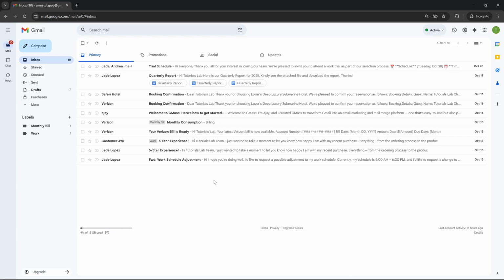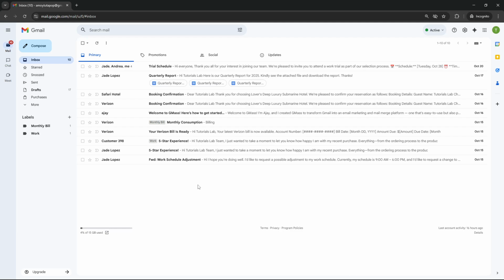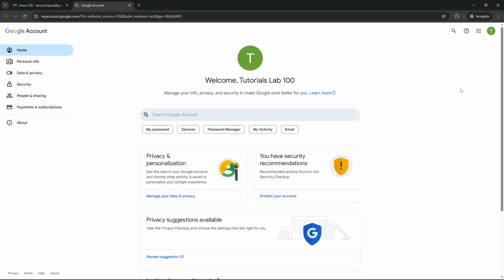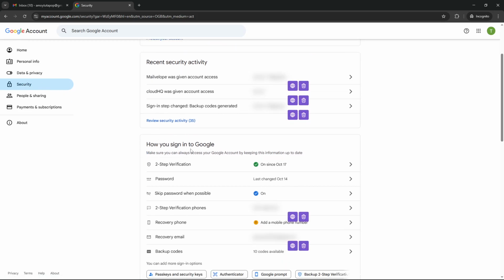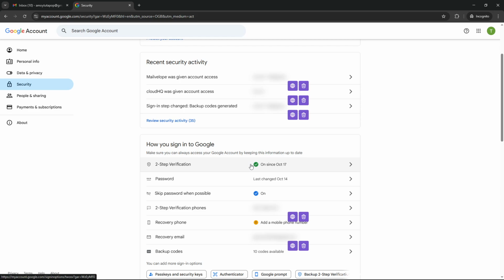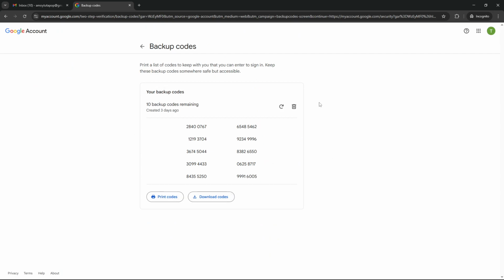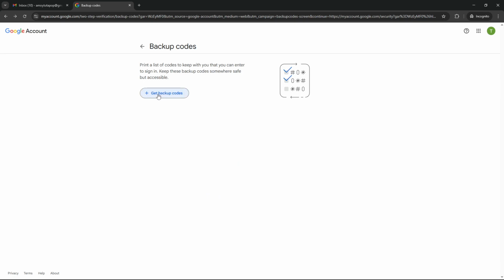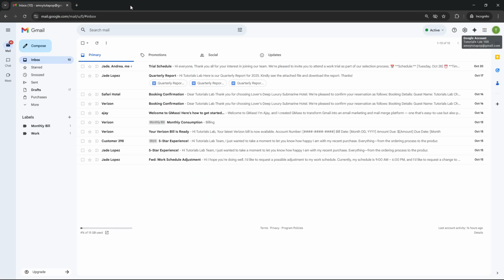How to Remove an 8-Digit Backup Code from Gmail (Tutorial 2025)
Along the way, you'll learn remove 8-digit backup code Gmail, delete Gmail backup codes tutorial, how to disable Gmail backup codes, managing 8-digit codes in Gmail, stop using Gmail backup codes, reset Gmail backup security codes, how to revoke Gmail recovery codes, turn off Gmail 8-digit codes, security settings for Gmail backup, complete guide remove Gmail codes, remove old Gmail backup codes, disable two-factor authentication Gmail